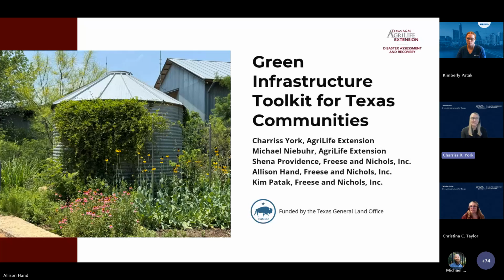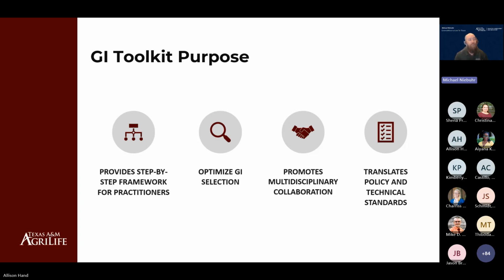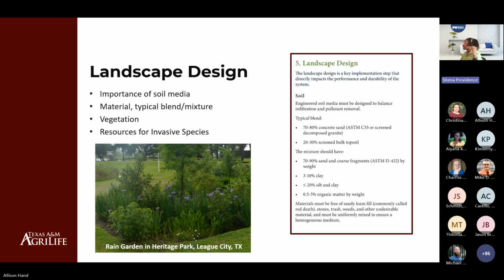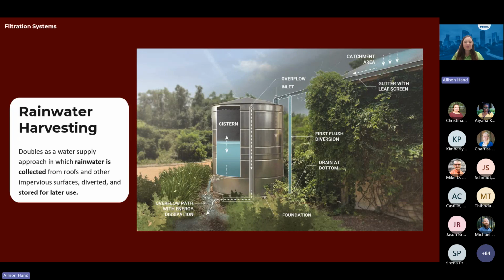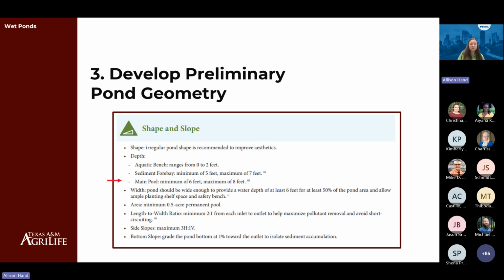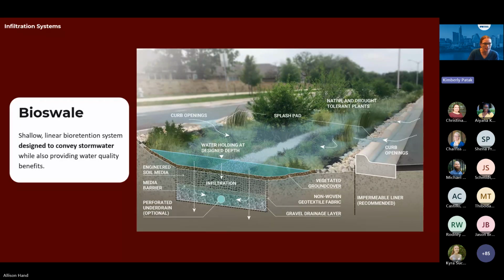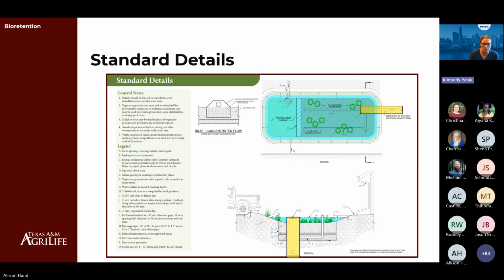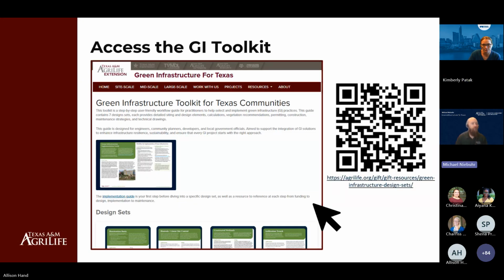Green Infrastructure Toolkit for Texas Communities Webinar 20260115 183024UTC Meeting Recording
This recorded webinar is produced to give an overview of the Green Infrastructure Toolkit. The toolkit includes an implementation guide and sample design sets for many common green infrastructure practices. This toolkit is intended as a starting point to guide implementation by Texas communities.